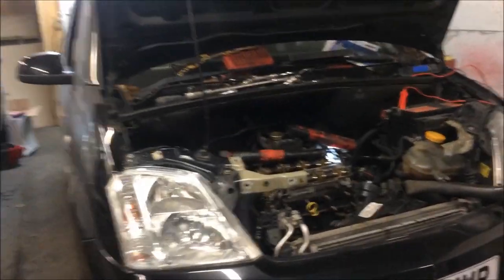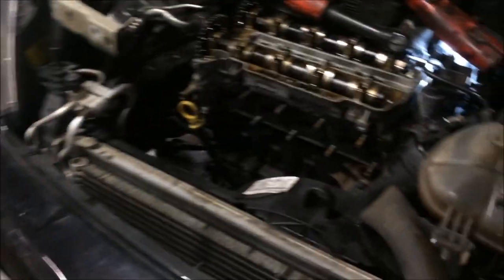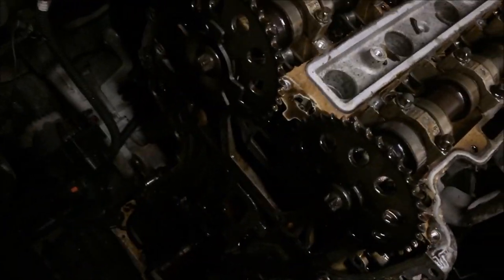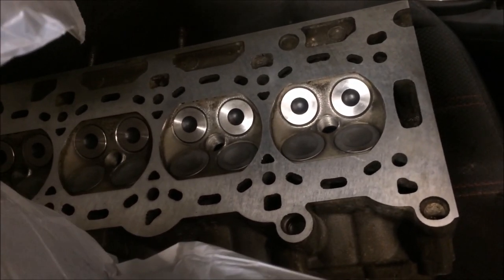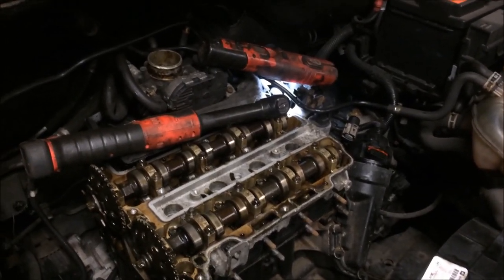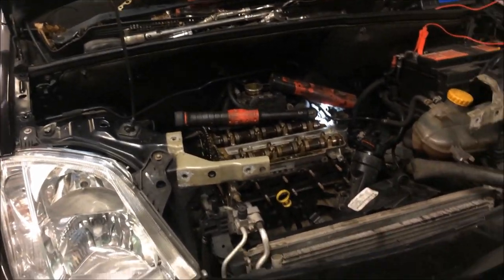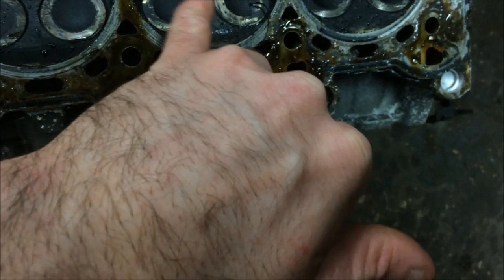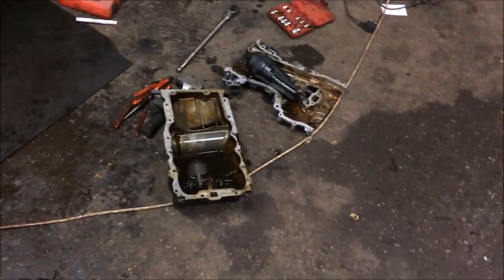VAUXHALL MERIVA ENGINE FAILURE! 1.4 TIMING CHAIN ENGINE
I was meant to be doing a head gasket and new timing chain on this car but it's too far gone, you can see the swarf in the sump, the groove in the timing chain cover, i certainly didn't feel happy rebuilding that with all the swarf floating about tbh, The cost of a new engine far outweighed what the actual car is worth. Be careful if your timing chain engine sounds like there is a chain rattle try and budget to get it done.